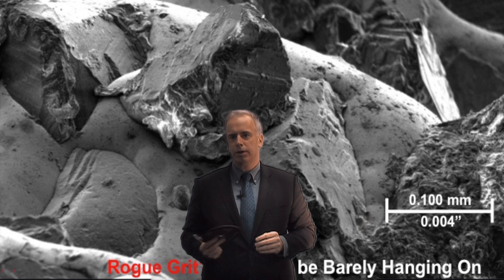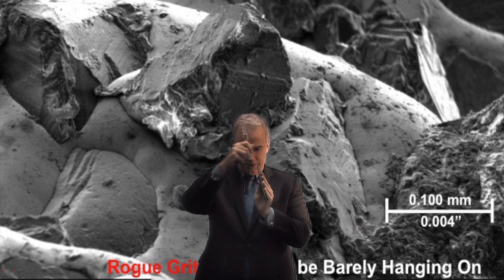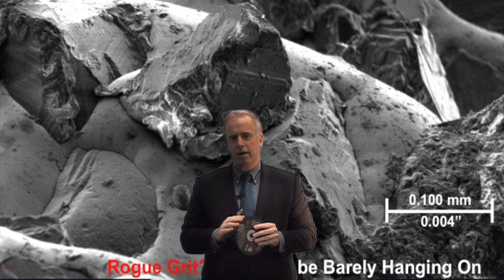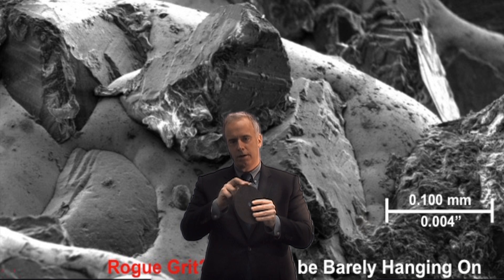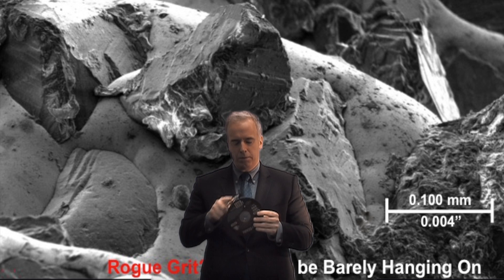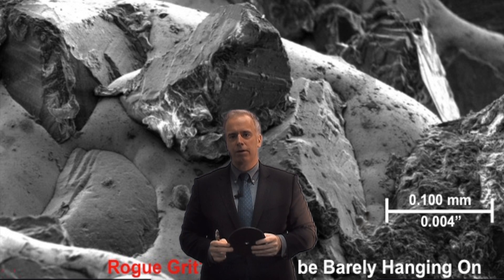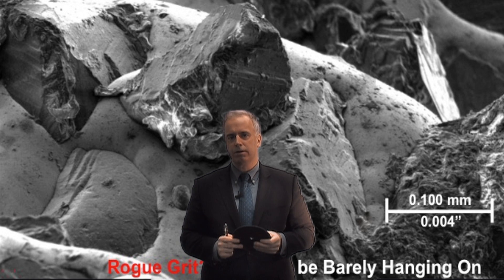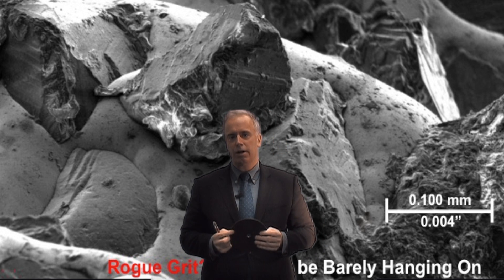Episode 75: Rough start with electroplated wheel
A shop contacted the Grinding Doc to find out why it was getting a "horrible" surface finish when it first puts on an electroplated wheel. Dr. Jeffrey Badger, who writes the Ask The Grinding Doc column for Cutting Tool Engineering magazine, explains the issue in the 75th episode of the Grinding Doc video series.

About the Grinding Doc Video Series: Thanks to his work as an independent grinding consultant and the author of the "Ask the Grinding Doc" column in Cutting Tool Engineering magazine, Badger routinely receives questions about grinding from shops all over the world. Through the magazine column and this video series, he provides shops with the insight and guidance they seek.

For more information about the Grinding Doc, visit his